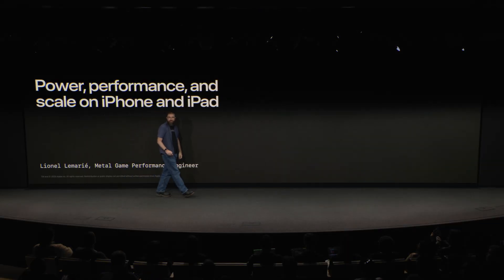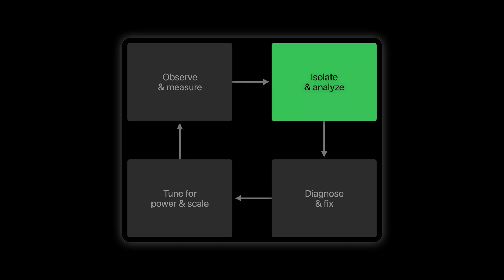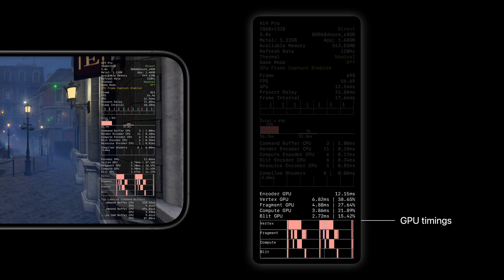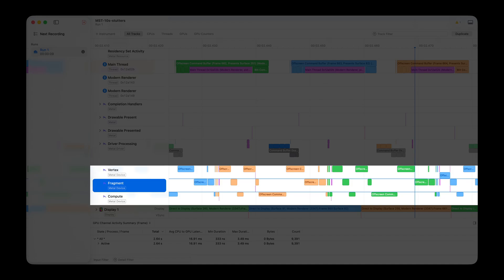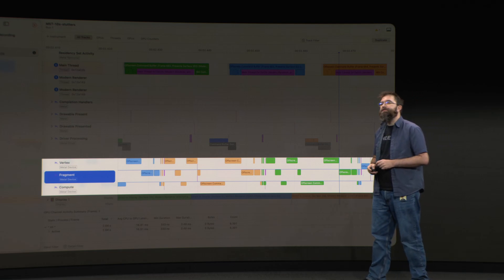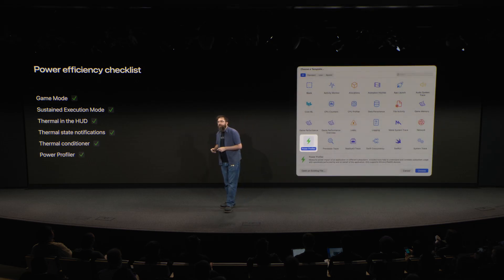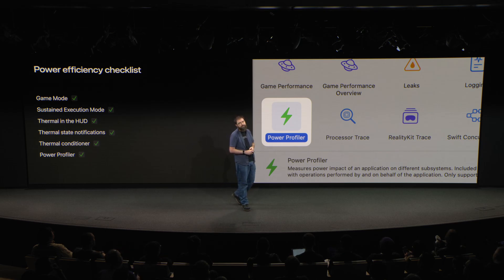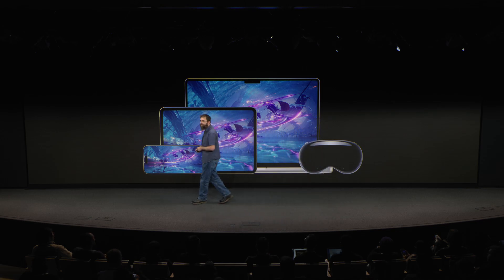Explore power, performance, and scale for games on iPhone and iPad | Meet with Apple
Discover the Apple tools and technologies you can use to optimize game performance and power usage on iPhone and iPad. Learn how to use the Metal Performance HUD, Instruments, and Metal debugger to identify bottlenecks, improve efficiency, and scale your game across Apple devices.

This session was originally presented as part of the Meet with Apple activity “Press Start: Game development on Apple platforms.”